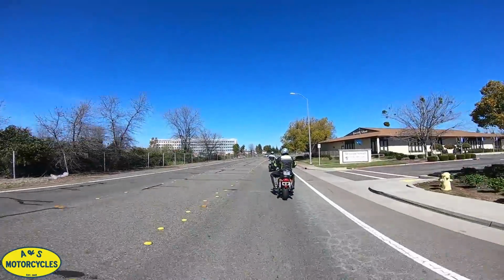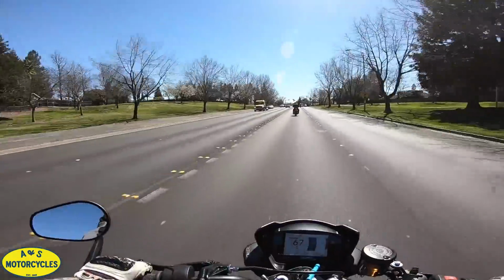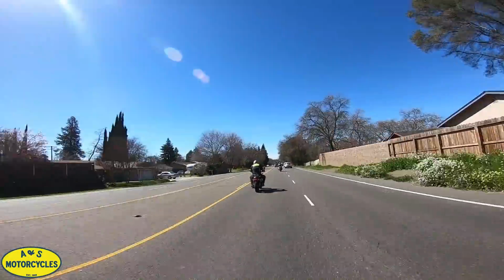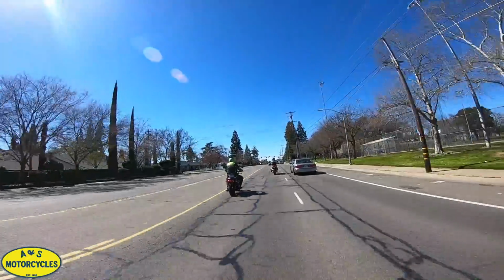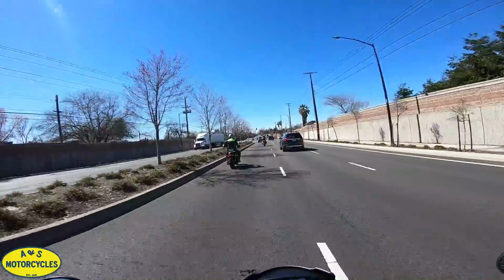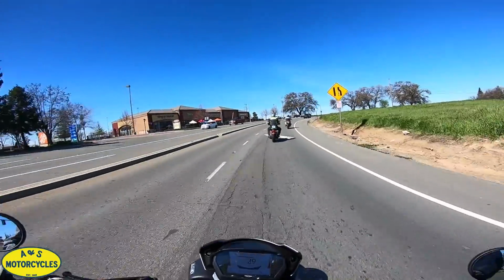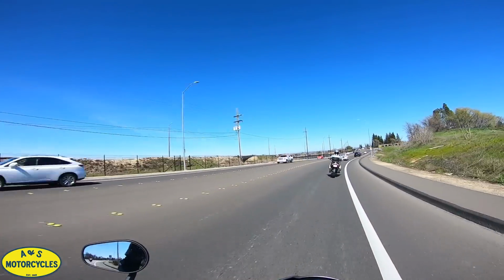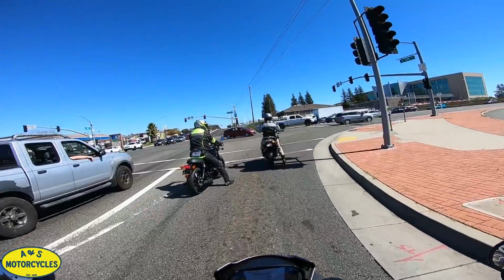2018 Triumph Street Triple RS Review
We're test riding the 2018 Triumph Street Triple RS. Join us on our first ride and see what this awesome motorcycle is all about!

HUGE shout out and big thank you to A&S Motorcycles BMW Triumph Ducati here in Roseville for allowing us to do our motorcycle test rides.
to check out their great deals on motorcycles and more! Tell em' Cali Moto TV send you!